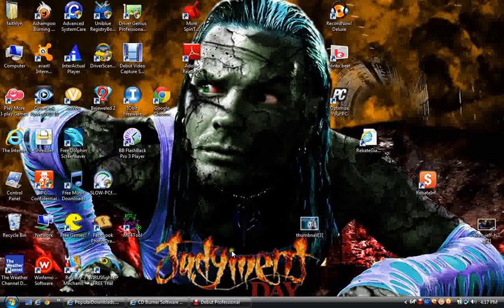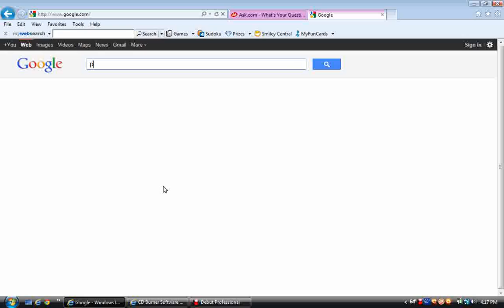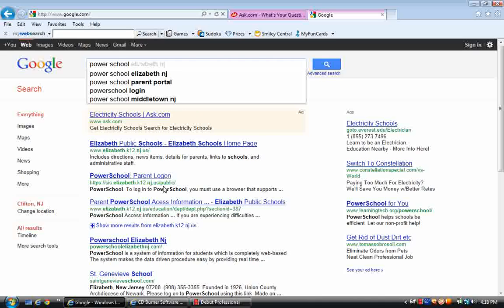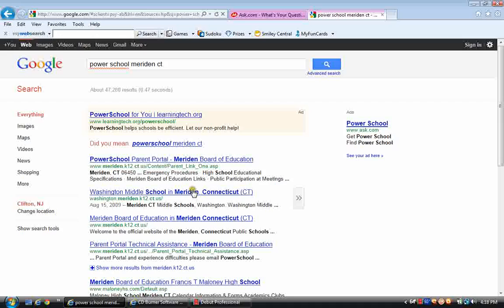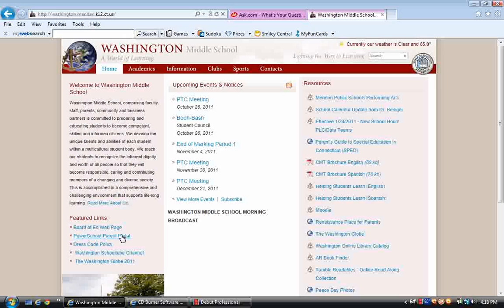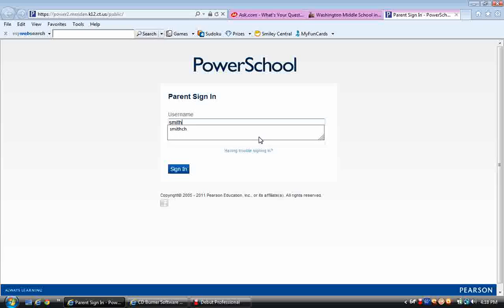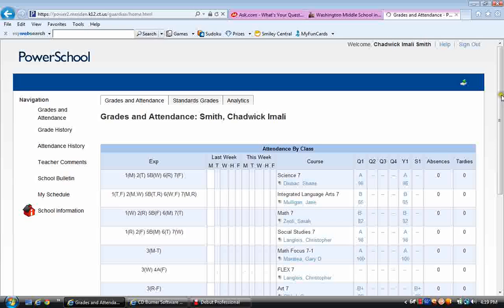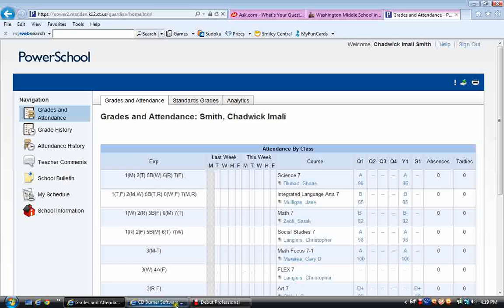how to check your grade online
have you ever want to check your grades online then watch this video